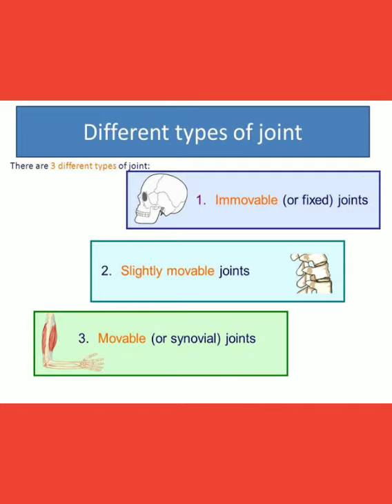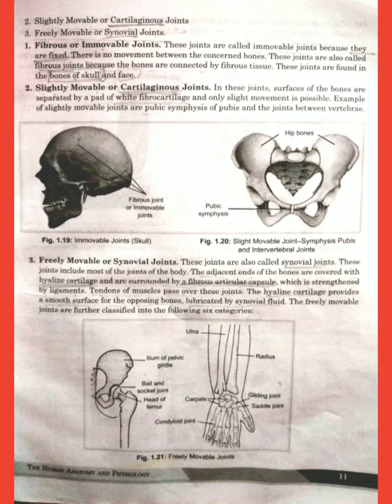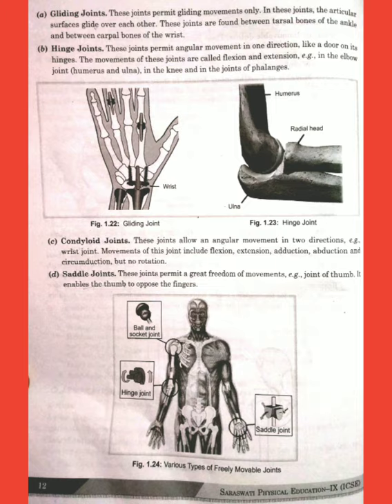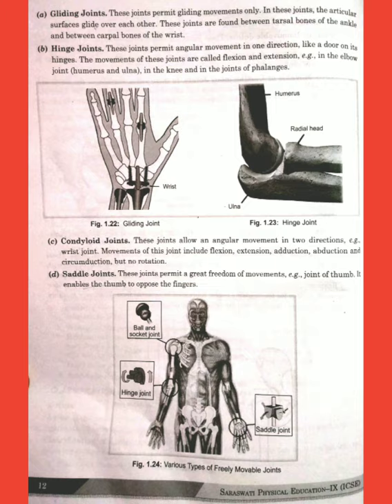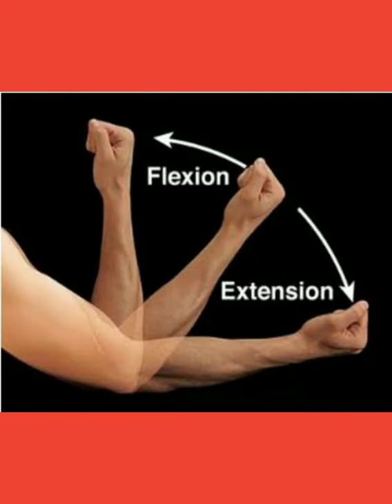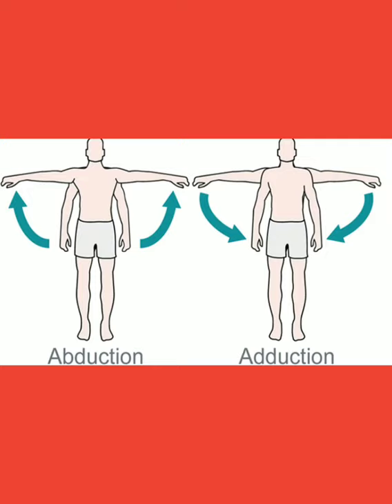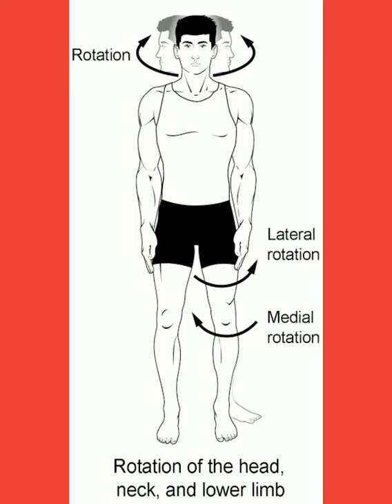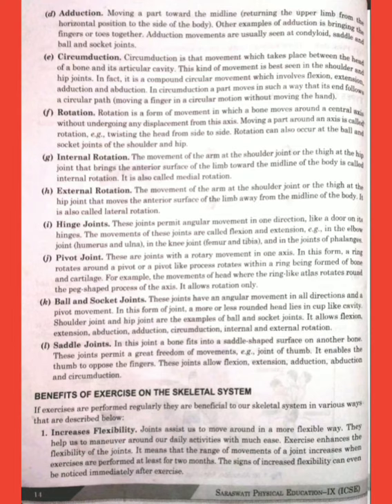The Human Anatomy and Physiology, Physical Education (Biology part) , Class-9 [ICSE]